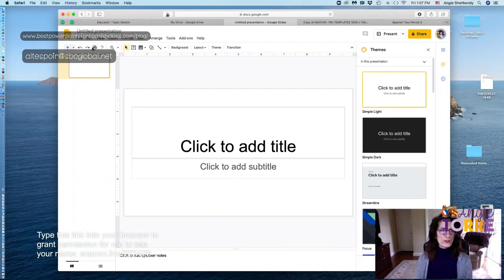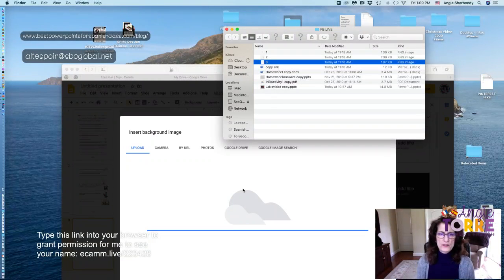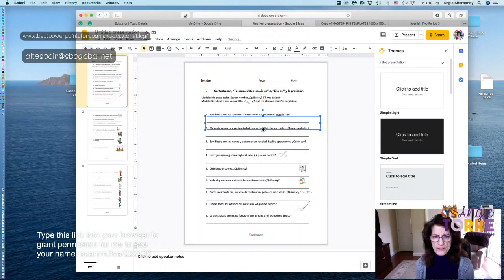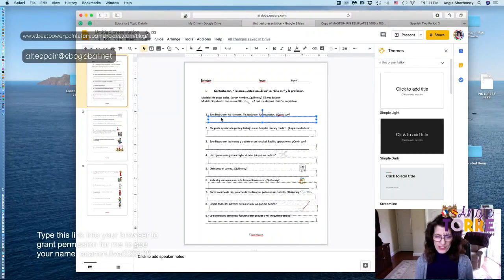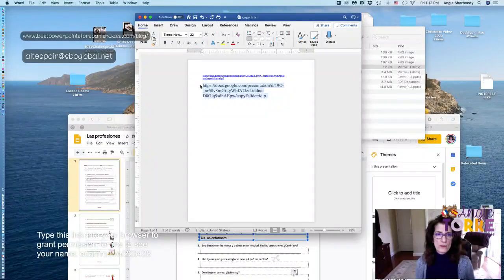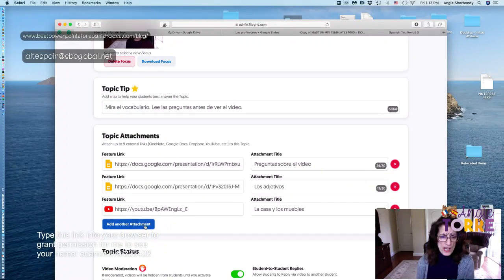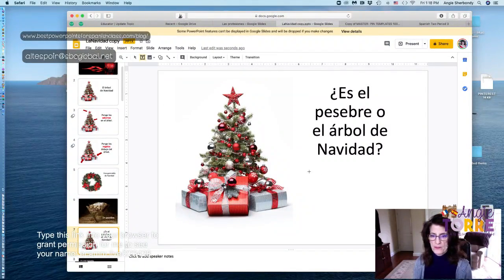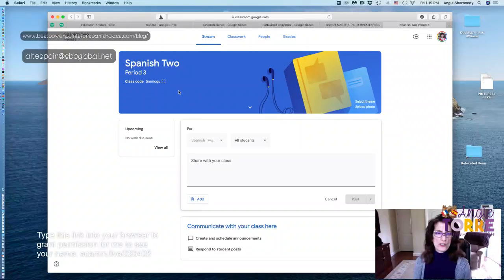Best PowerPoints for Spanish and French on 2020 03 20 at 13 05 13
In this short video I show you how to convert Word, PDF, and PowerPoint, or ANY file to a Google compatible file so you can use Google Classroom, Google Drive, FlipGrid, or other programs. Many of you are teaching online now and this is a fast way to use the resources you already have instead of creating new ones on Google. If you would like to read about how to use FlipGrid, check out my blog post